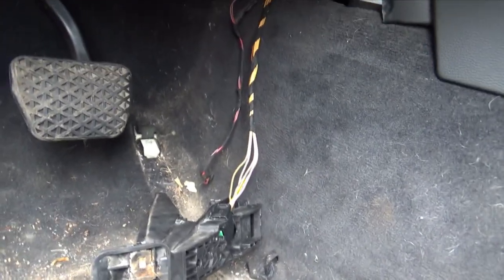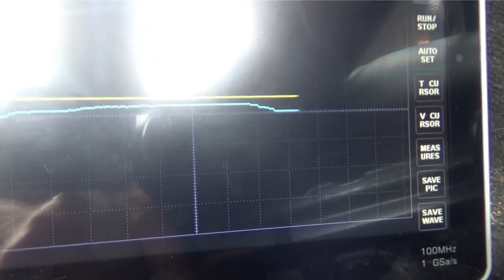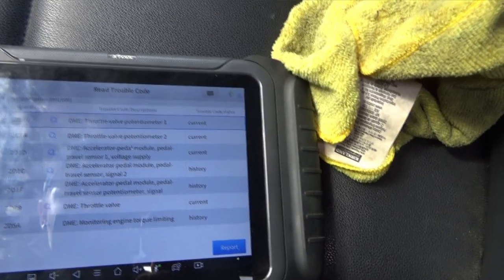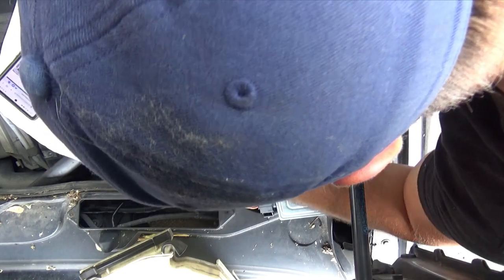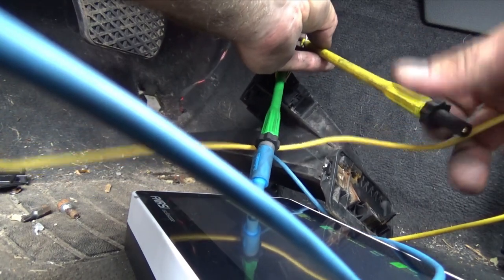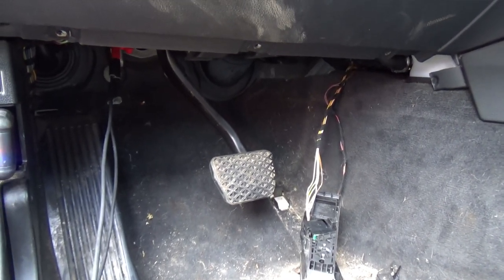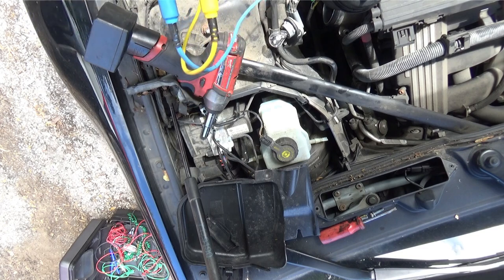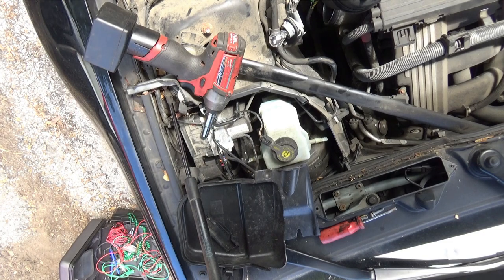Bmw and Mini 2AF9/2AFC/2D1D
Hey Everyone

In this video we look at a 2009 BMW 323I with no throttle response. Interesting finds and a little bit of knowledge gained.

Mailing  address:
JL's Auto Solution
21blvd De Gualle Chateauguay Qc, J6K4c4